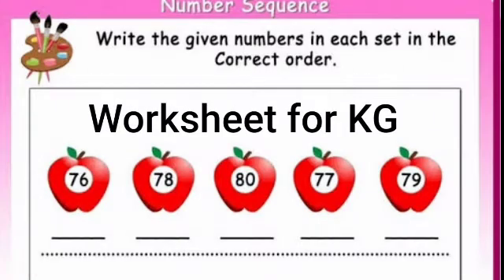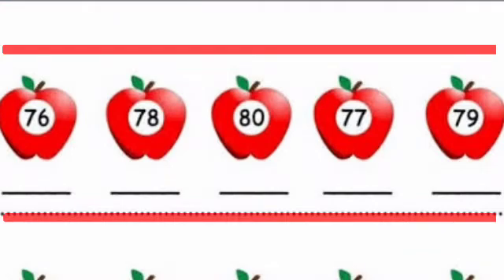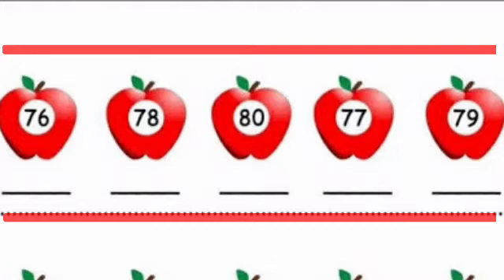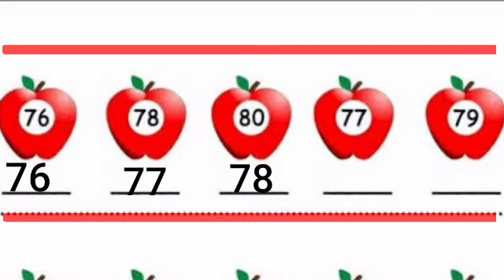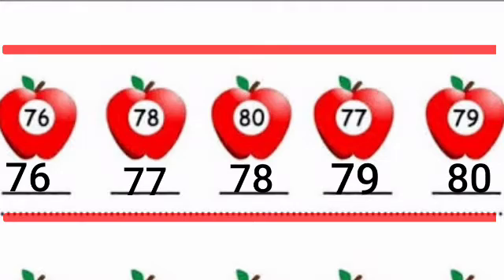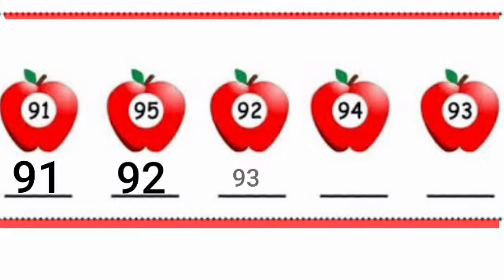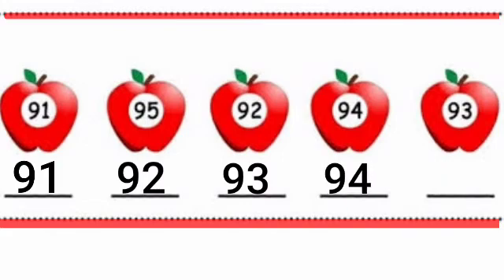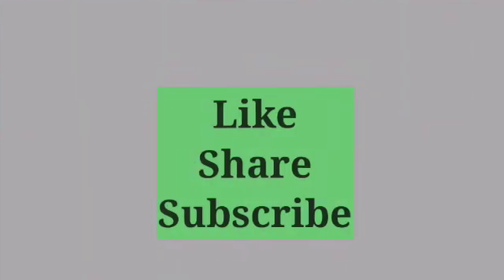Worksheet/Arrange the numbers in correct order/Kids Special Learning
Arrange the numbers in sequence

More videos on Maths:-